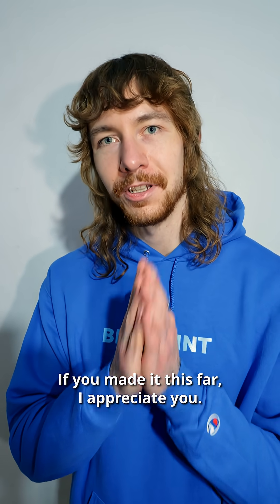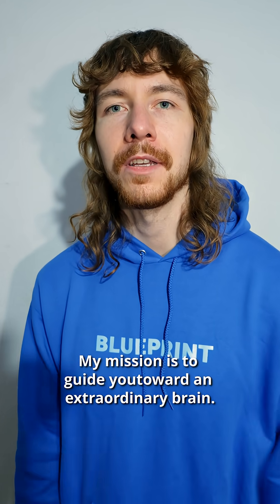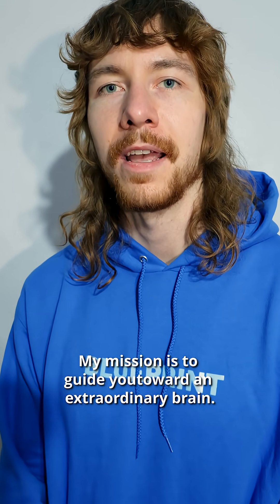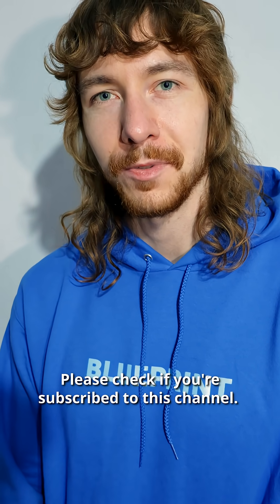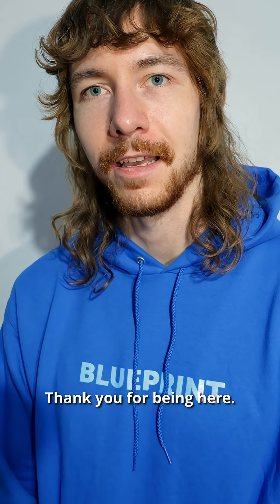Simple Mental Rotation Game That Makes Your Brain Faster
This is a simple mental-rotation game, your brain tracks a 3D shape as it spins and you decide which version matches.